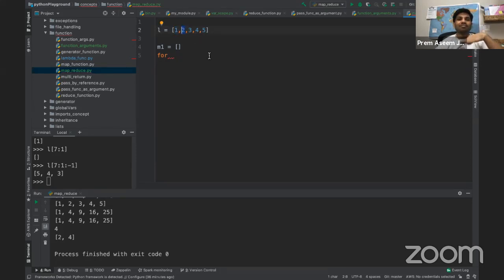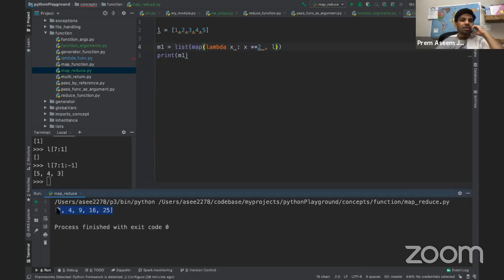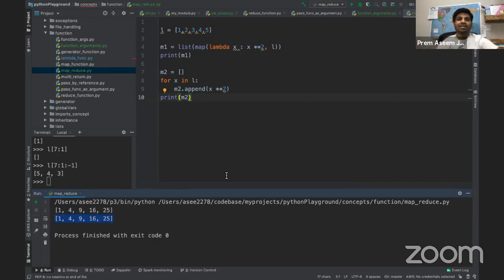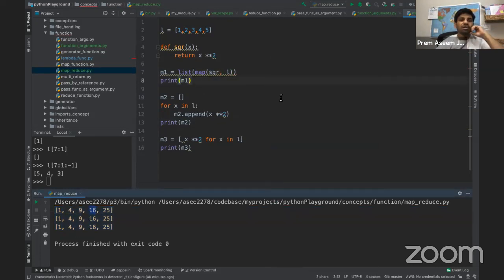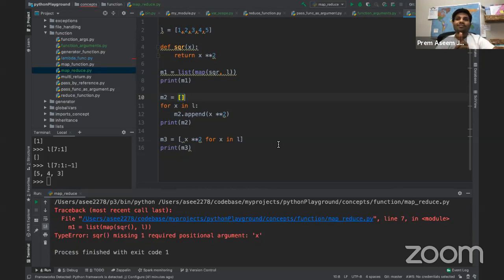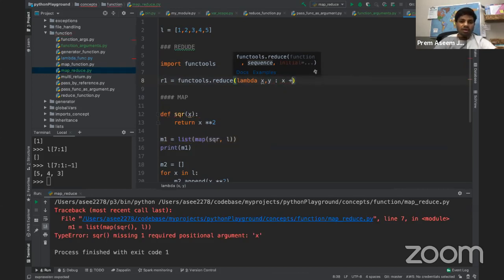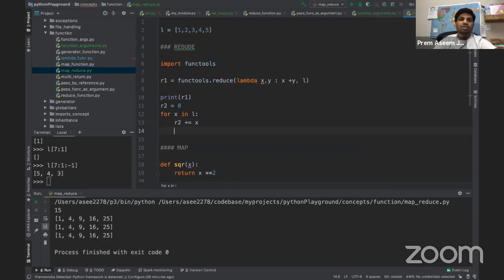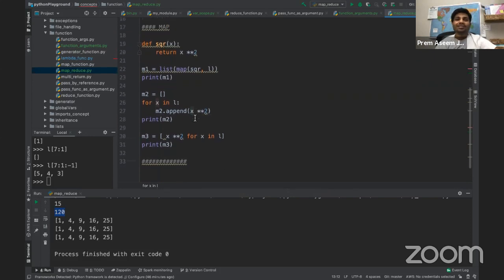Python Map Reduce Tutorial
Learn map-reduce in python
I have explained how map function works and how reduce function works in python with live coding demo.